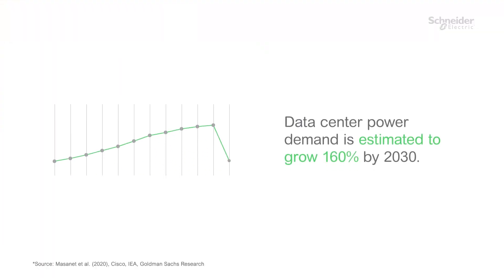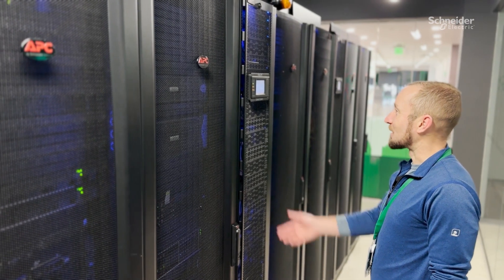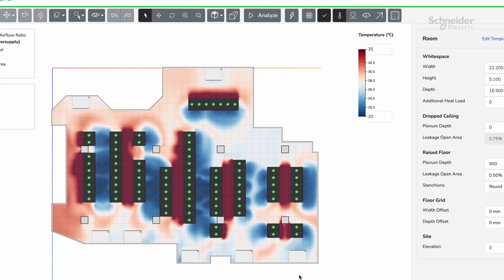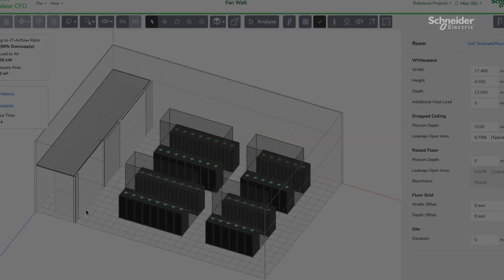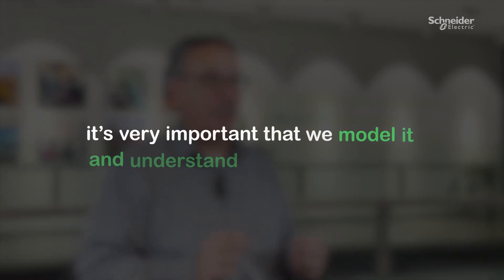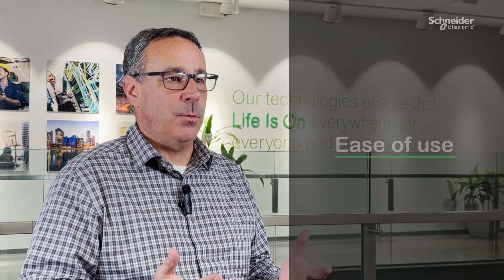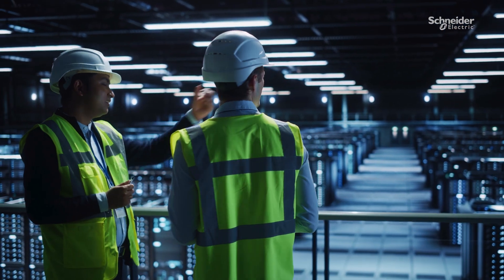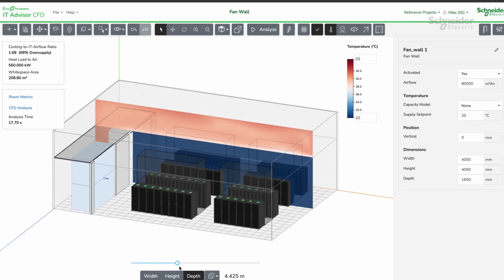Navigating Challenges for Data Center Cooling | Schneider Electric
The data center segment is booming, and with that comes several challenges - the biggest of which are the energy consumption and sustainability impacts from inefficient whitespace cooling. Data centers produce tremendous amounts of heat, and the right design can reduce risk and enable cost effective cooling with the least amount of energy usage. That's smart.

👋 GET TO KNOW US BETTER